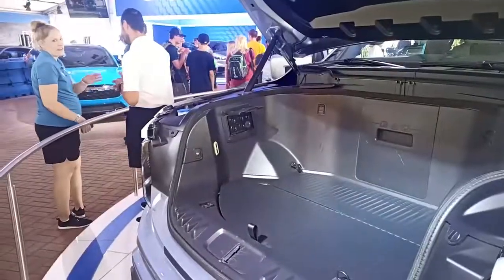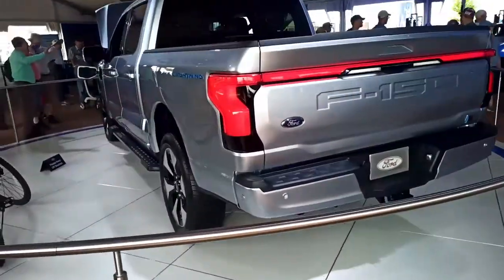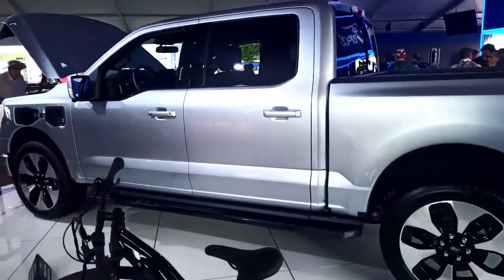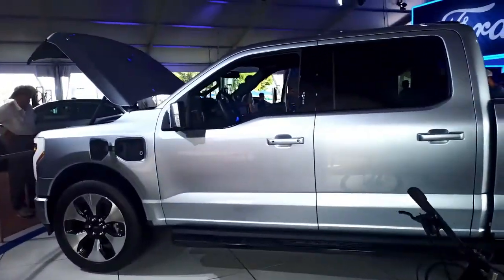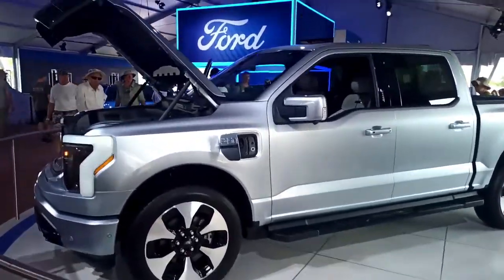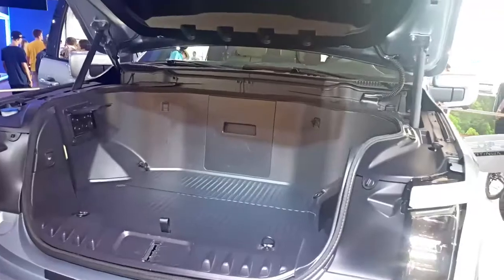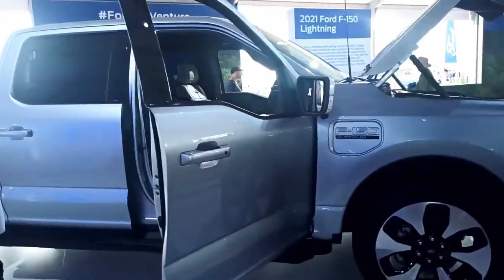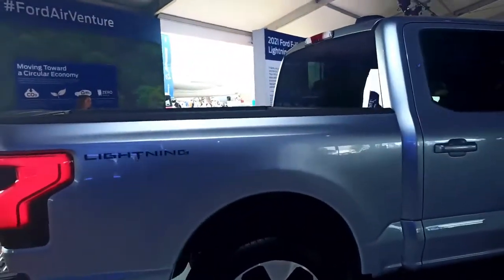Ford F 150 Lightning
Will the electric f 150 change the world or just make more environmental  problems for the future.